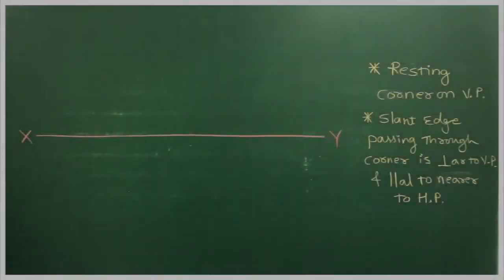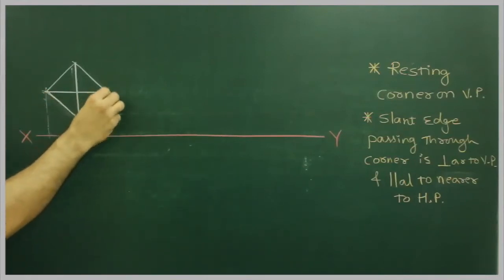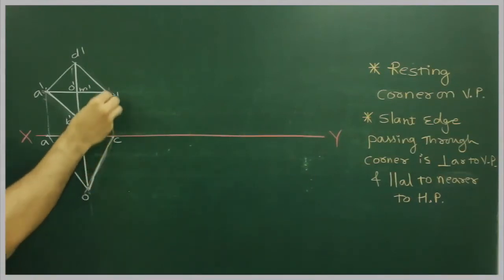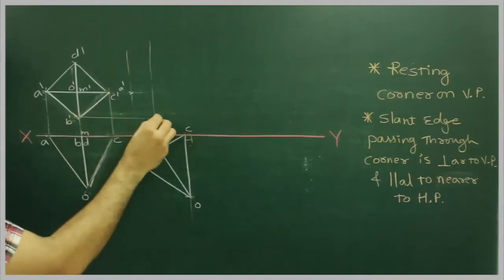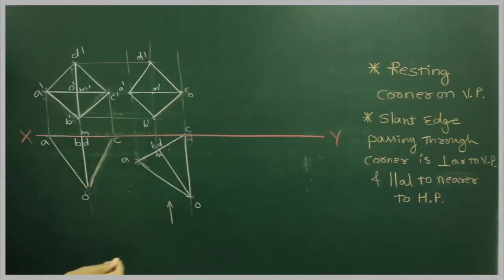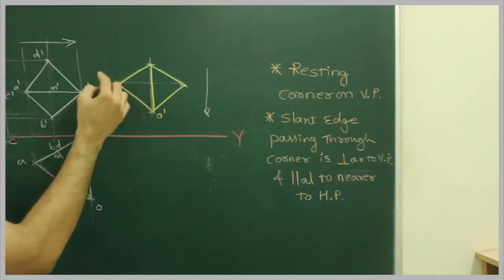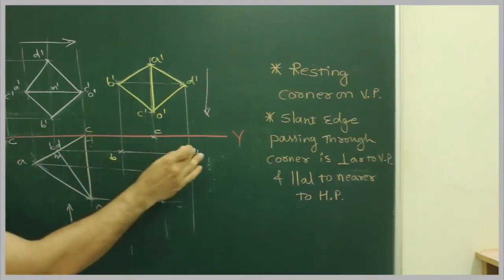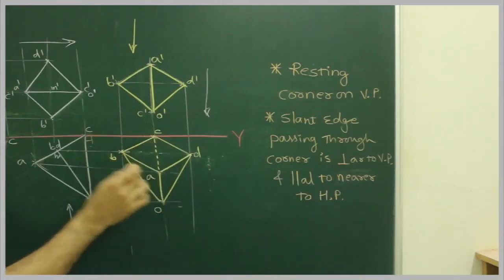Projections of solids 25 ( type 3)(Engineering and diploma students)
A Square pyramid rests on one of its base corners on VP with
slant edge passing through this corner perpendicular to
VP and parallel and nearest to HP. Draw its projections.
Side = 40mm and Axis height = 60mm.